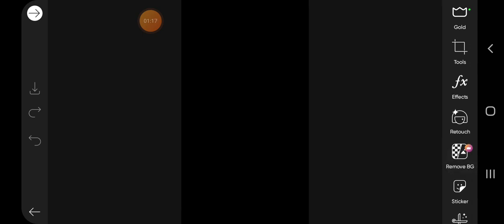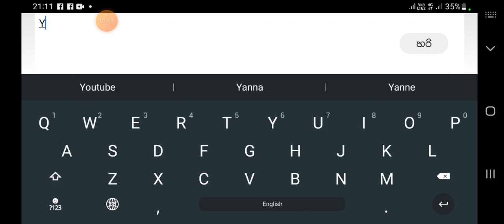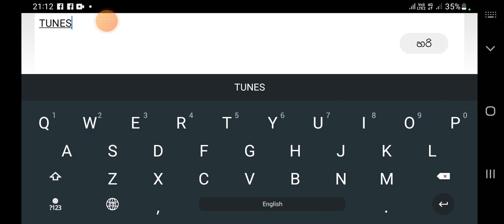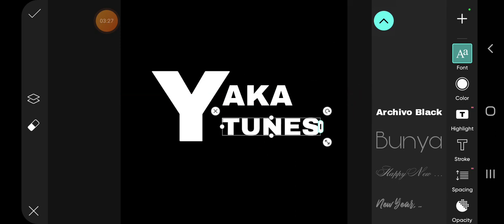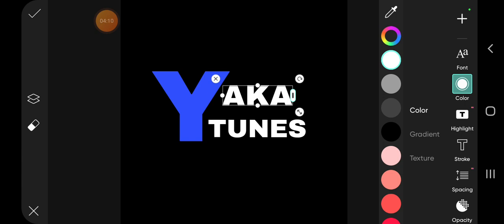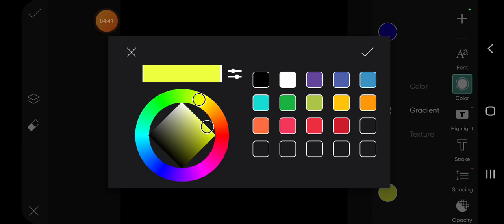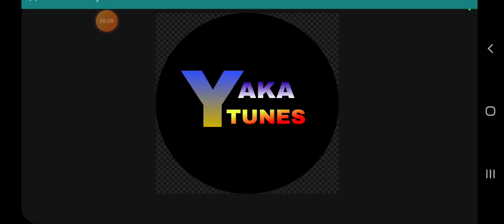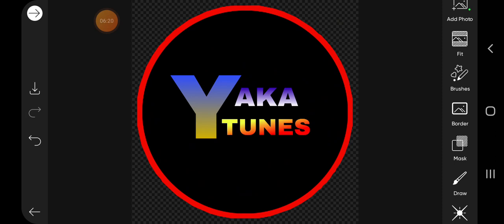Best Creative Logo Design In Piscart Application | 5 More Tips Sinhala Video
Today I Hope To Create A Best Logo In Piscart

අද මම කියා දෙන්නේ තමන්ට ලේසියෙන්ම ලෝගෝ එකක් හදාගන්නේ කොහොමද කියලා ඉතිම් අද මම කියලා දෙන්නේ මුල සිට හරියට කොහොමද Application එක හරහා Photo Editing කරන්නේ කියලා රැදිලා ඉන්න අපත් සමගින්